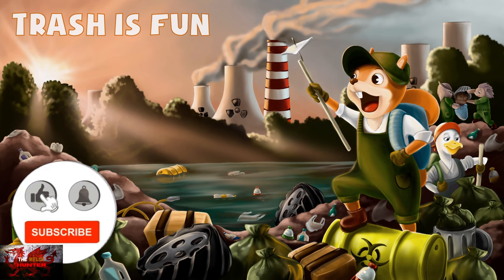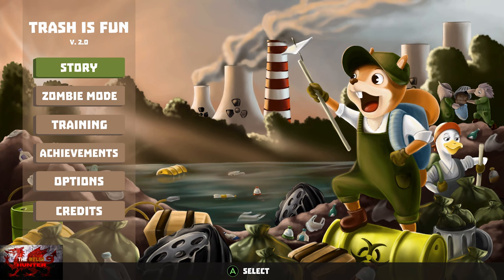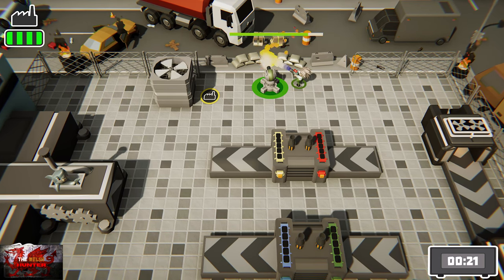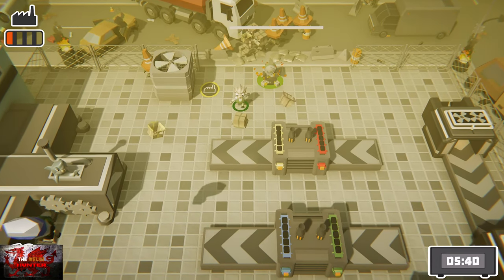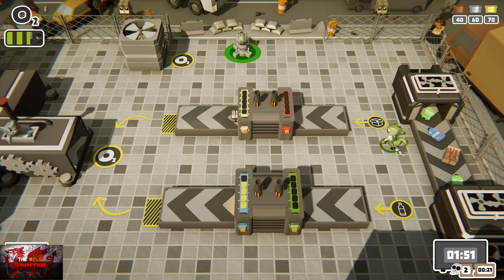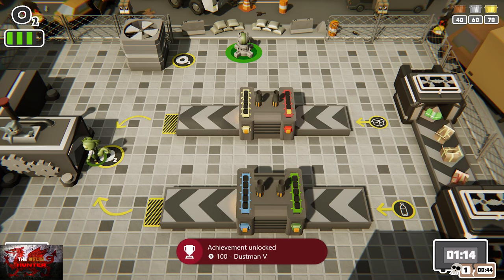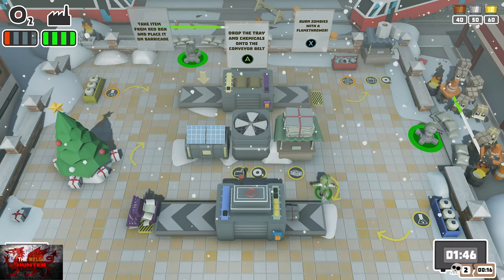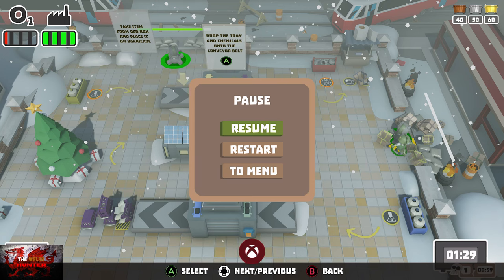Trash Is Fun - 100% Achievement Guide! *EASY 2000GS in 20 Minutes*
Welcome to my 100% Achievement/Trophy Guide for Trash Is Fun.
A game developed by @martianteapots, Published by @Brinemedia  & is available to you for just £4.19 or $4.99!
By the way, A HUGE shoutout and thanks to for Brinemedia providing me the code in which to bring you this guide!

So this is a fun little game where we effectively work in a Ukrainian recycling factory.
We need to gather boxes bottles and papers, put them through the machine and voila.. Stuff is recycled to keep the activists well happy lol

Achievements wise, very easy stuff..
So there was also a title update which is why we are going to grab 2k GS in 20 minutes.
The main story we need to recycle 50 Boxes/ Bottles, and then on level 2 we recycle 50 Paper.. That gets us a full 1k, then there is zombie mode, which is even more fun and we need to kill 100 zombies and that's that.
Everything is cumulative across playthroughs so keep killing is all good!

All in all, your looking at around 20 minutes for the full 2k!

TimG84
Khost
TschanSchpange1
TonySki
ShadowTurul21
Rukus
TheUnderdog2020
DragonClave
Livibeau
Kaens
Brigadierblue
Worf115
Hindergod35

LEG-ENDS!

Big Love!